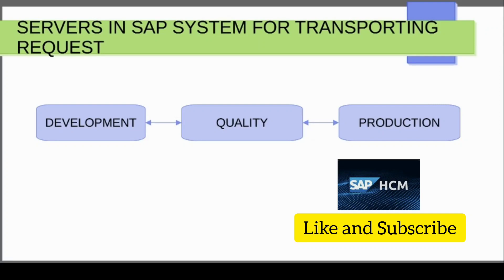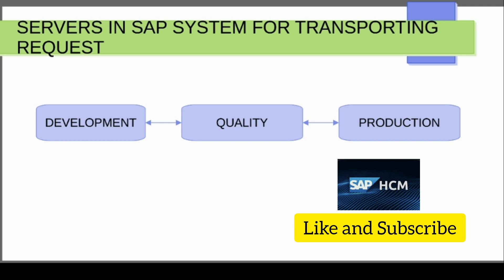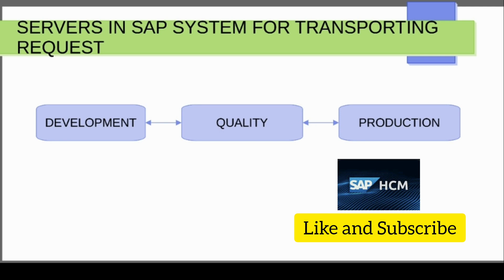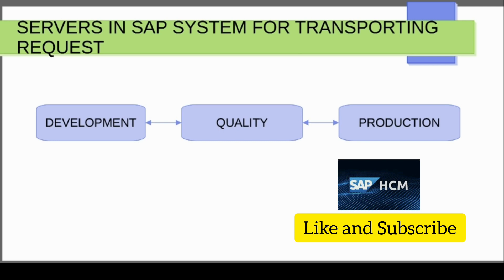Servers in SAP system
SAP Technologies